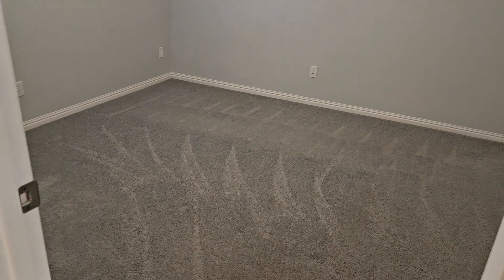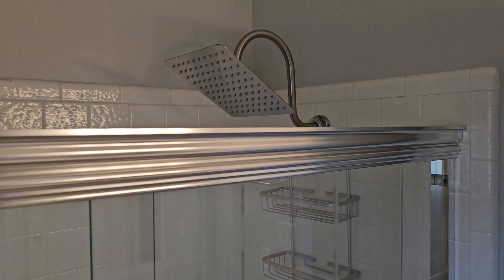Nexus Property Management - 6132 E Vernon Ave, Scottsdale AZ